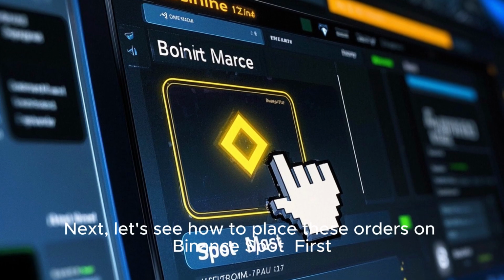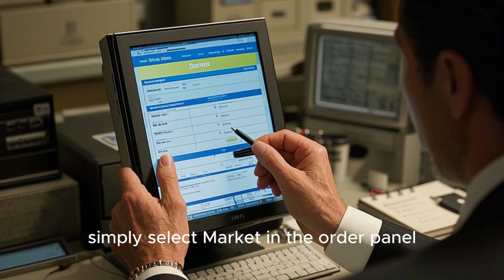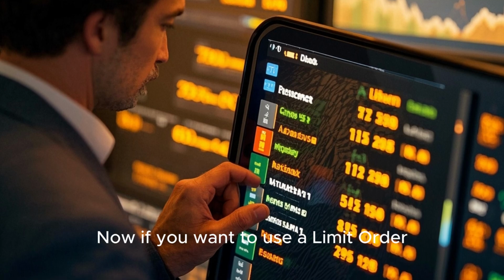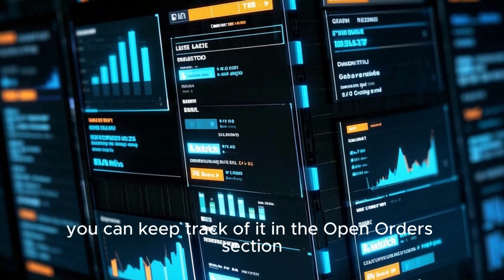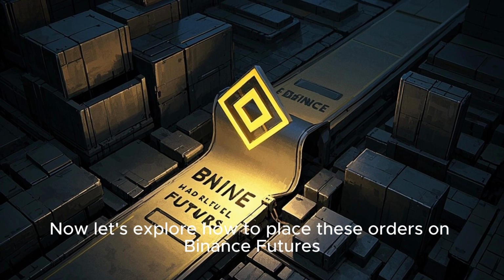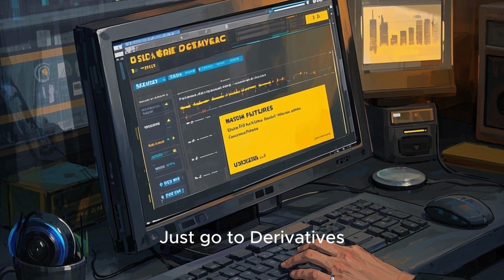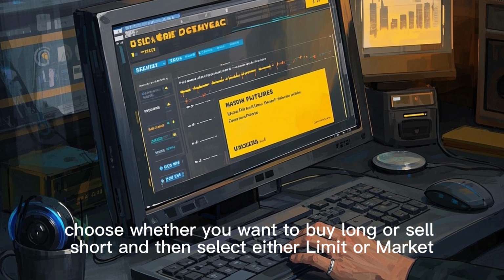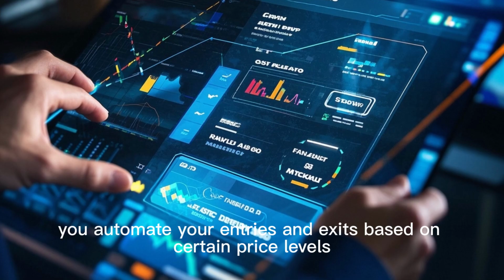"How to Place a Limit vs Market Order on Binance (Beginner Tutorial)"Binance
New to Binance and not sure whether to place a Limit Order or a Market Order?

In this beginner-friendly video, I’ll break down:

The key difference between Market and Limit orders

How to place these orders on both Spot and Futures

Tips to save on trading fees and avoid common mistakes

By the end of this tutorial, you'll know exactly how to use each order type like a pro.